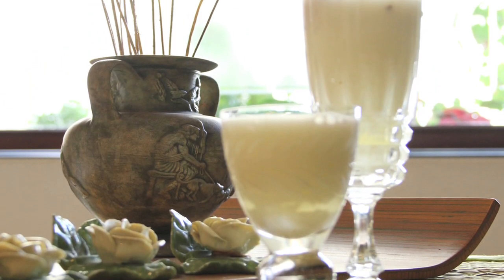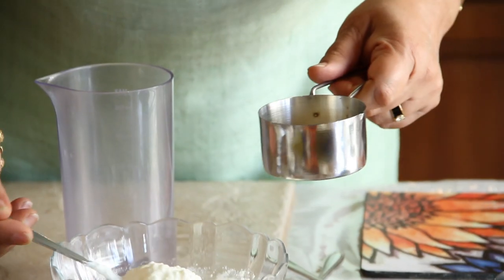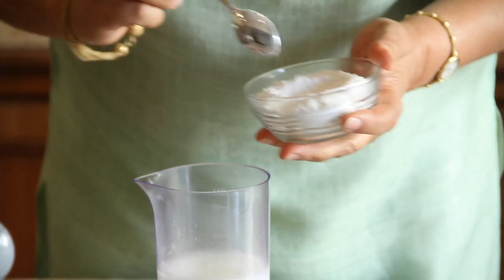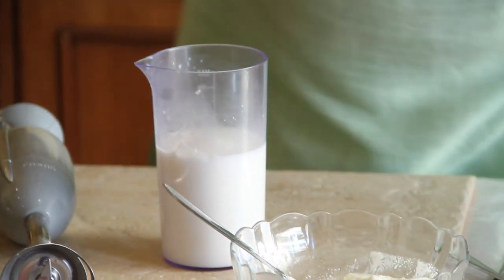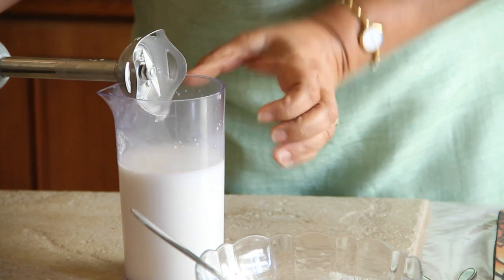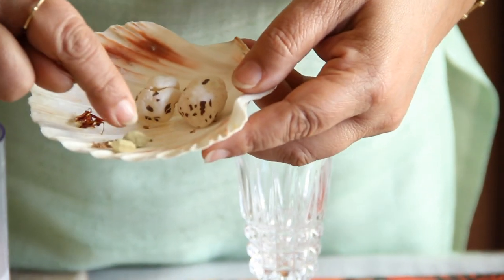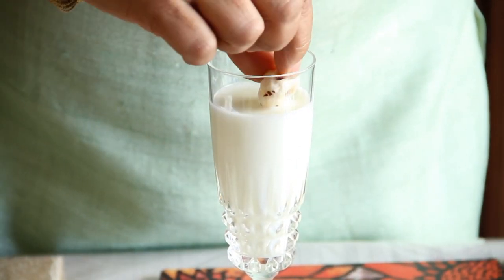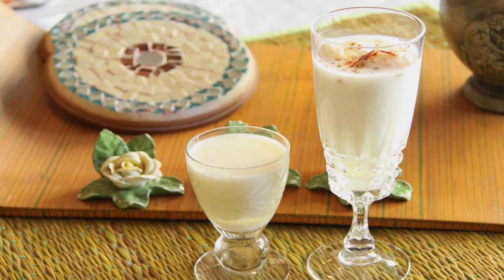Lassi Recipe | How To Make Sweet Lassi | Sweet Yogurt Smoothie Recipe | Annuradha Toshniwal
Learn how to make lassi at home only on Rajshri Food.

Lassi - Sweet Yogurt Smoothie Recipe by Annuradha Toshniwal [HD]
INGREDIENTS-
- 1/2 cup yogurt
- 1 cup of water
- powdered sugar to your taste (ideally 7-8 teaspoons)

Follow us on google plus